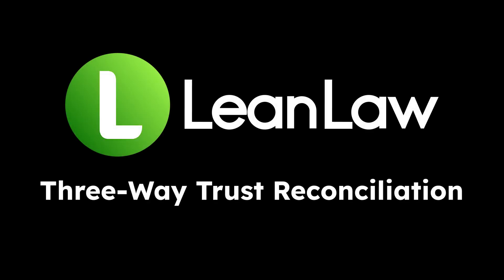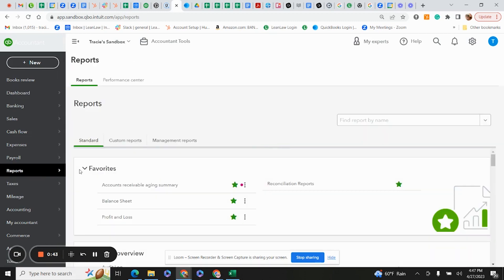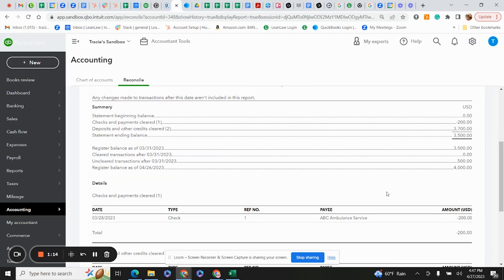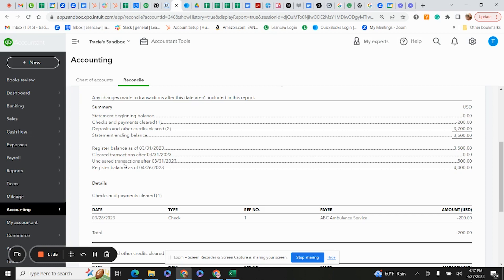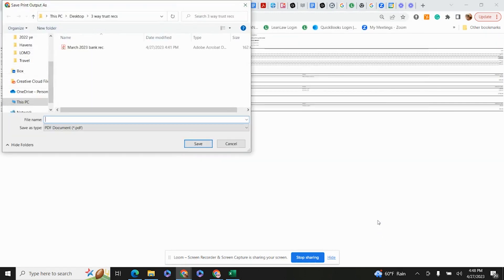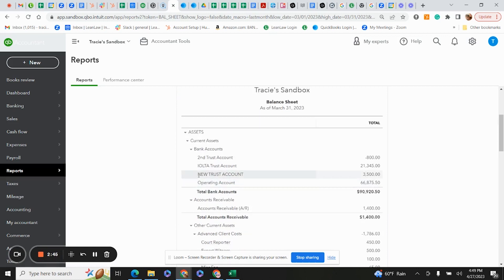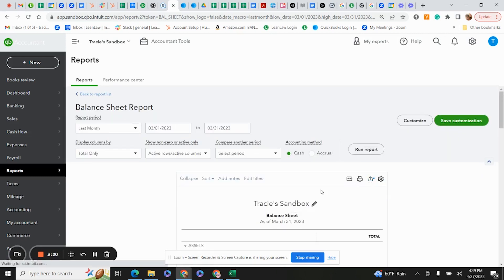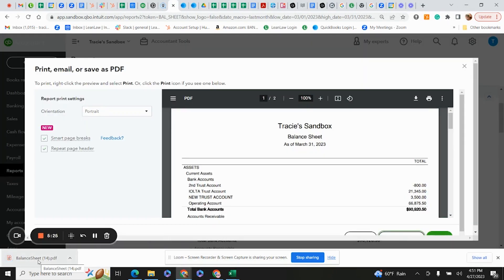Three Way Trust Reconciliaton in LeanLaw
To stay compliant according to state bar regulations, law firms must be up to date with their trust fund accounts each month. Standards vary by state.

LeanLaw takes what used to be a headache inducing accounting issue into just a few clicks. It's easy and gives attorneys peace of mind.

Three-way trust reconciliations require that you've reconciled your trust bank account to show everything that has been recorded as a deposit or an expenditure and that you also have accounted for deposits and expenditures that have yet to be cleared.

All of that happens when you do your bank reconciliation in QuickBooks Online.